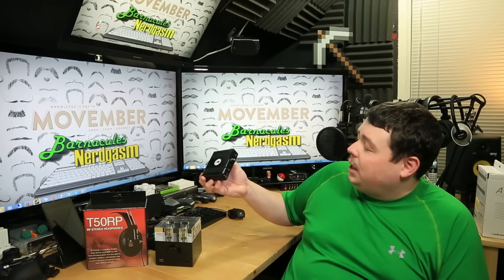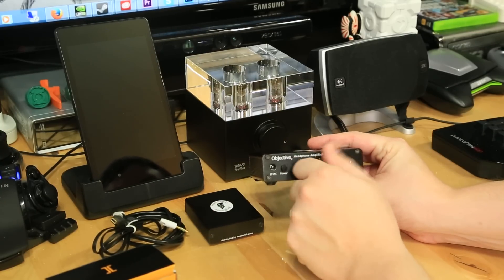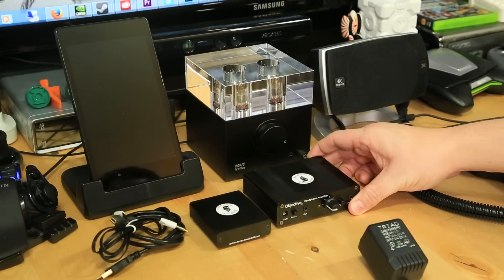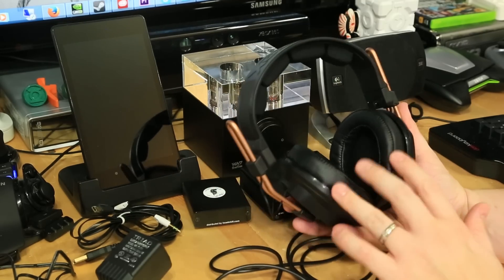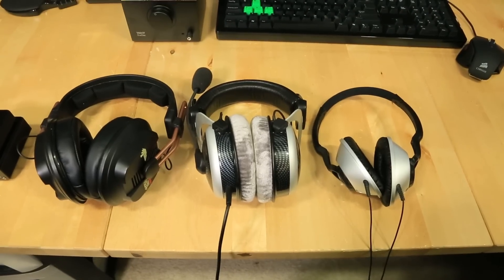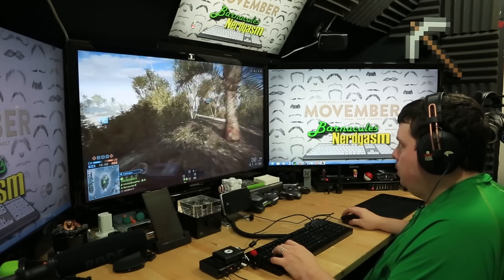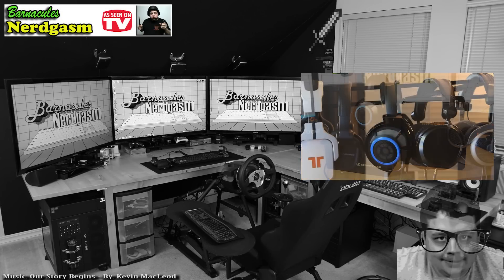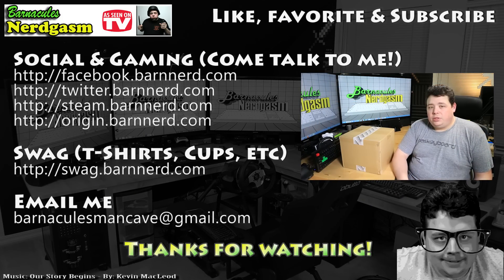Mayflower Electronics Objective 2 Headphone Amp, DAC & T50RP v3 Headphones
Hey Nerdgasm fans, this was a interesting and hard video for me to do. It all started when a guy named Tyler who owns a small company named Mayflower Electronics contacted me after I did my review of the Woo Audio WA7 Fireflies headphone amplifier. He told me in not so many words that I was full of it and being taken advantage of or ripped off by Woo Audio. He was very passionate so I talked to him on Skype for a while and he explained a lot about audio and headphones. He offered to send me a set a set of headphones, amp and dac to review stating that his setup under $300 was better then the $1000 Woo Audio WA7 fireflies. I decided to take him up on his offer and when I received the amp in the mail looked were deceiving. I couldn't figure out how something so light weight with such a small power block could produce better results then the fireflies which has a giant power brick and weighs a ton.

This was one of the times in my life when I've truly been amazed by how easily you can judge a book by its cover. The Objective 2 amp is amazing, it has zero noise or distortion at 100% volume and can push all of my headphones even high impedance to ear shattering volume without distorting. When I compared the Woo Audio amp to it side by side switching back and forth with equal volume I could not tell the difference, there was no change in the audio quality or frequencies that I could tell. When I switched to my Xonar Essence STX I could hear the additional noise at high volume and the sound quality felt a little different and lacking. It's amazing to see a less than $300 setup actually being better sounding then the $1000 setup. Plus it had many other pros which I will talk about in the video over the fireflies. I'm starting to see that there is more to being an Audiophile then blowing a lot of money. I'm starting to think at least in the headphone world that some of these audio companies might be price gouging just a bit too much.

Now from an aesthetics standpoint the WA7 looks amazing, the quality of the components are top notch and it's like jewelry for your desktop. And the sound quality on it is amazing! But I kinda of feel like it's a Lamborghini Murcielago LP640 where as the Objective 2 is like a Nissan GTR. The Lambo is fast, amazing, beautiful but costs 3 times more then the GTR but the GTR will outrun it all day long. Both are absolutely amazing cars but one is technically better for less money where as the other one is more beautiful.

The video probably doesn't show it but this video took over a week to make because I had to keep jumping back and forth between the amps trying to grasp and find a difference but I failed. I was secretly hoping that the Objective 2 and the DAC would show some sign of weakness where the Fireflies just soared high above but besides aesthetics they both performed beautifully and the Objective 2 setup did it for a fraction of the cost, much less space on my desk, much more serviceable parts and better compatibility and drivers. How can you look away from that?

I will be buying the AMP and DAC from Tyler after posting this video and keeping it. I personally didn't like the warm sound of the T50RP headphones but they were still an amazing product for what they were designed to be but I will be sending those back since I already have so many other headphones that produce a sound that is more to my liking for gaming and music.

I hope you enjoyed this video, I know it was a little off from my normal videos but this was really difficult to review because it was so freaking good and kept making me regret spending $1000 for something because I honestly thought it was needed to drive very expensive headphones and it turns out that was a myth!

From Mayflowers Website
The black edition amp comes with an all black enclosure, including our new brushed aluminum front panels. Matching the front panel is a matte black metal volume knob. Along with the standard 120v A/C power supply, we are including a pair of rechargeable 280mAh batteries.

Stand alone ODAC, standard 3.5mm output. The enclosure is black aluminum and includes 4 rubber feet. USB Cable is included.

The ODAC was designed by nwavguy and has the same objectives as the Objective2 amp. It brings benchmark performance for reasonable costs in a small form factor.

18Su2PV63BabMZWwYEhgXC8obK1XBVveCp